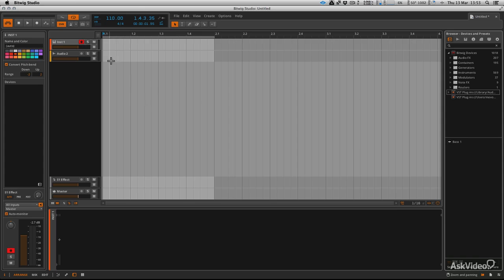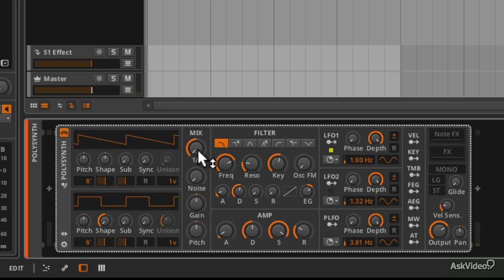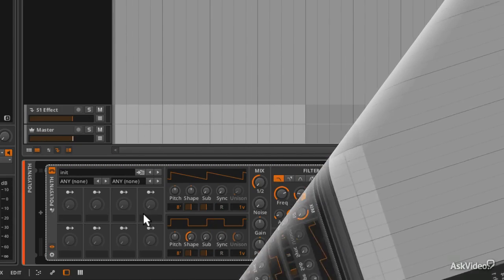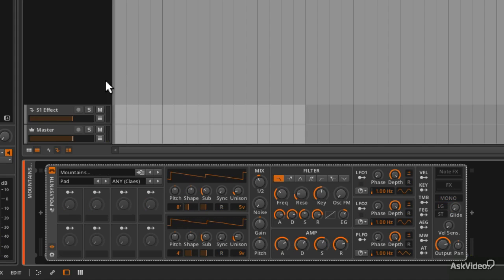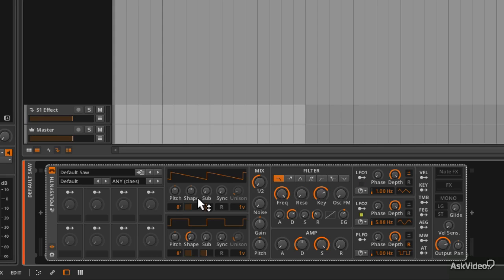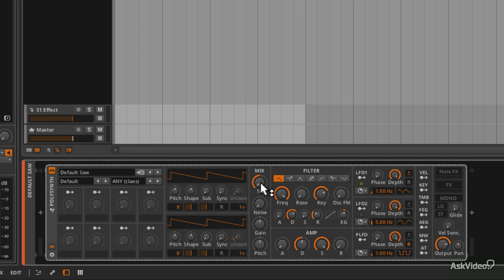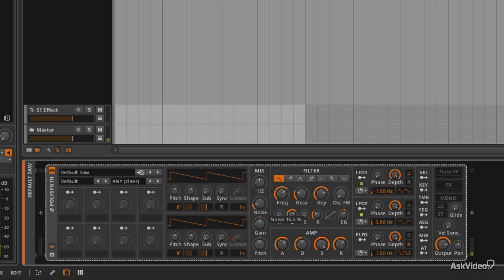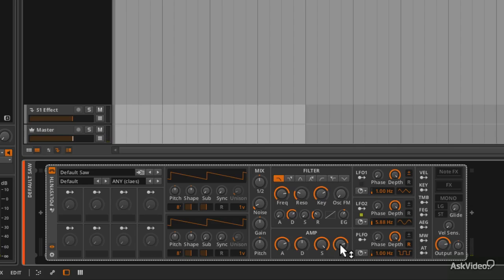Bitwig Studio 103: Instruments and MIDI Explored - 5. Your First Synth Patch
Bitwig Studio 103: Instruments and MIDI Explored by Mo Volans
Video 5 of 18 for Bitwig Studio 103: Instruments and MIDI Explored

Instruments and MIDI are the language of electronic music production. In this course, you learn all about Bitwig Studios unique instruments and its extensive MIDI features.

Mo guides you through the automated and manual processes of getting Bigwig to recognize the MIDI devices that are connected to your computer! From there, you learn how to load Bitwigs included instruments and all of your 3rd party soft synths. Once everythings operational, he explains how to create patches.

Patches are essential to the Bigwig experience. These sonic systems allow you to build and save unique, custom instruments that you can recall in both live and studio situations. Next up is a section on drums and grooves. This is where you learn all about Bitwig Studios built-in drum modules and how to customize them. Mo then shows you all of the cool ways to build grooves and loops and then slice them up on the fly!

This course ends with a MIDI workshop. In this series of tutorials, Mo dives into MIDI Effects and how to integrate them in performance with your favorite hardware MIDI controllers.

Be sure to watch all of our ever-expanding collection of Bitwig Studio courses in the largest collection of audio courseware on the planet.